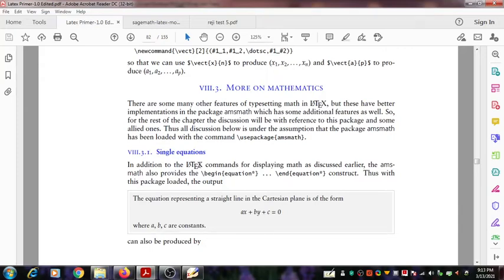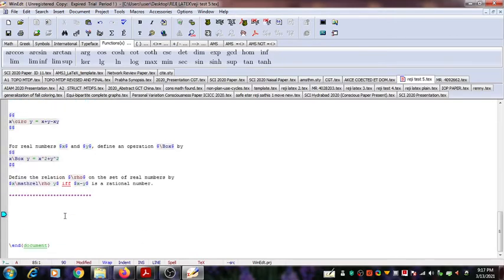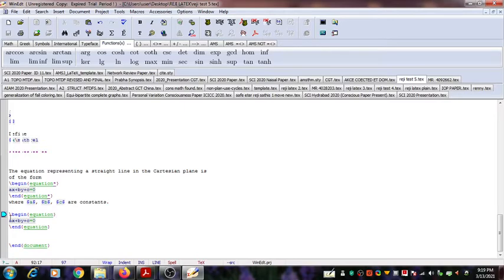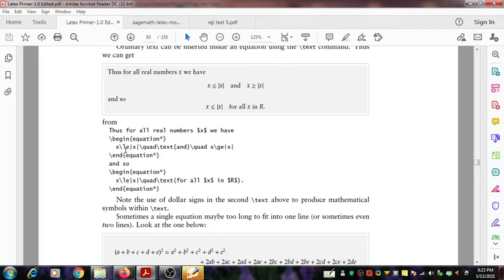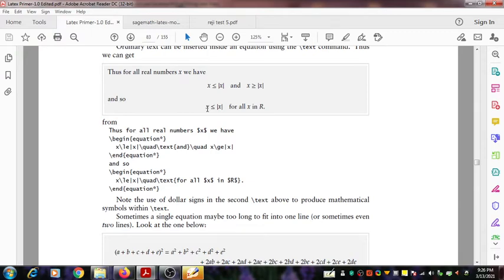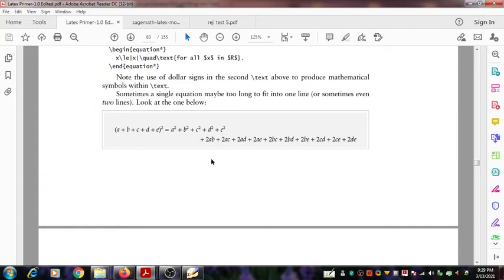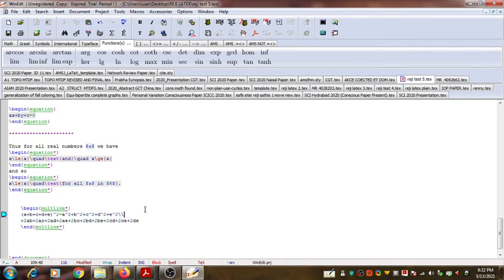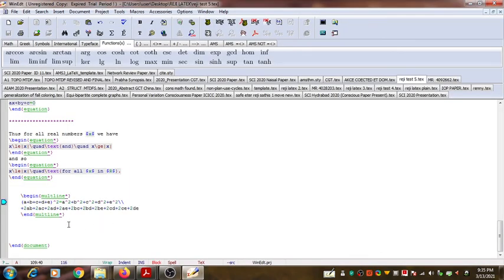LATEX Structured Mathematical Expressions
This video explains how structures mathematical expressions are generated using various mathematical environments